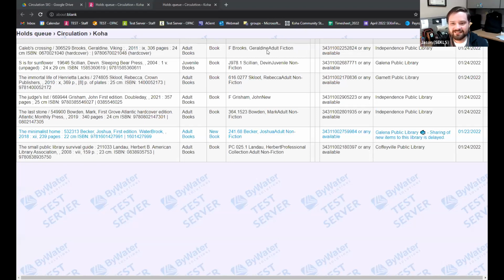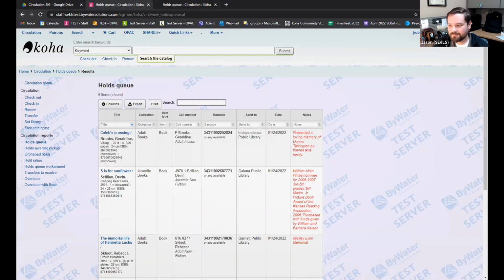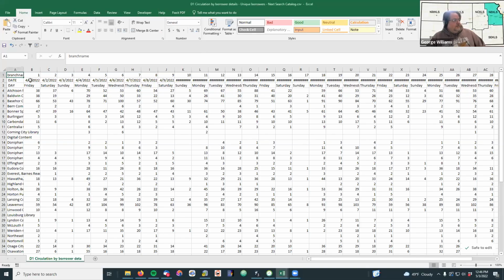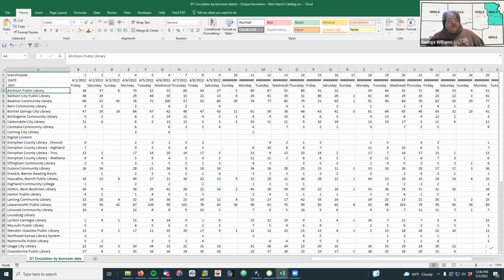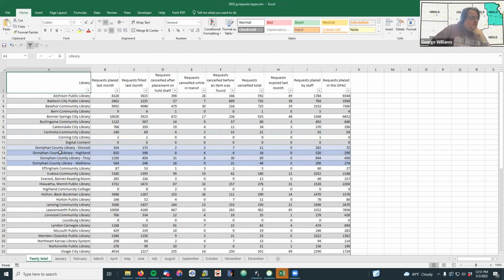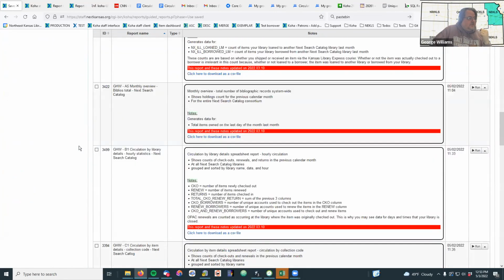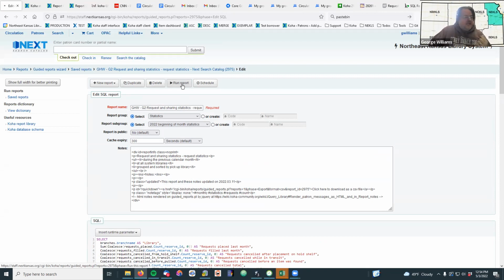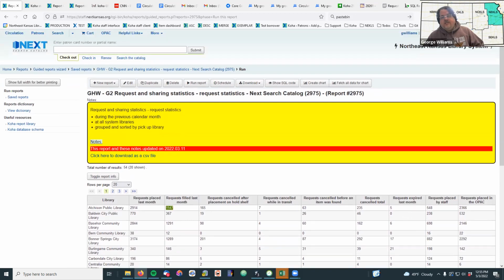Circulation Special Interest Group - 5/3/2022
00:22:28 Christie: Can you provide the link you are looking at?
00:22:37 George Williams
00:40:42 George Williams
00:41:54 George Williams: Select your branch|LBRANCH
00:51:26 George Williams
00:56:19 George Williams
00:58:49 Jason (SEKLS):
SELECT branchcode, count(*)
FROM old_reserves r
WHERE date(timestamp) BETWEEN *date parameter* AND *date parameter*
AND found='F'
GROUP BY branchcode